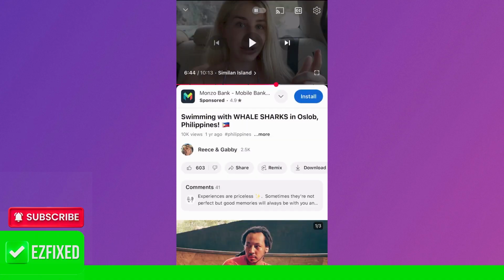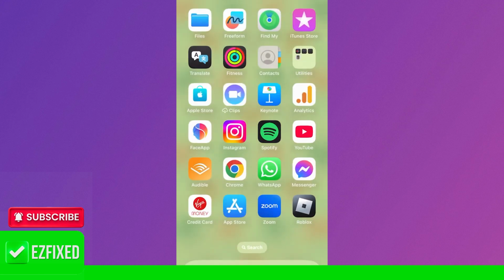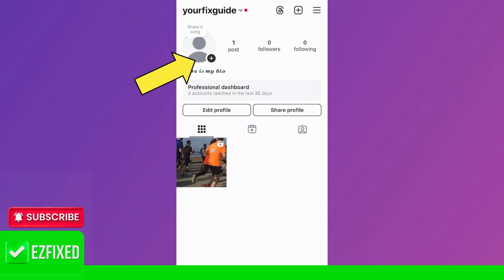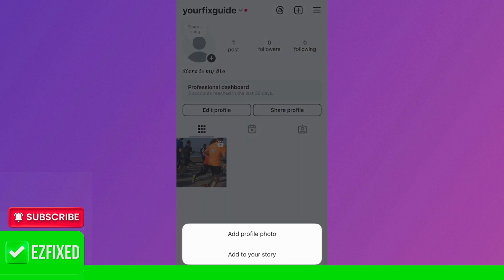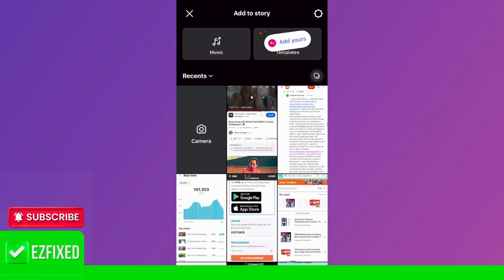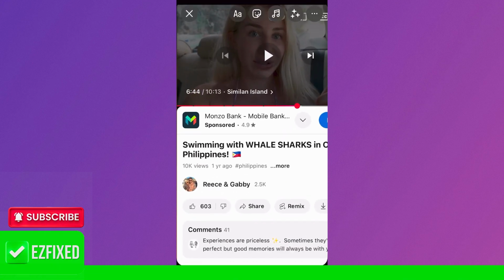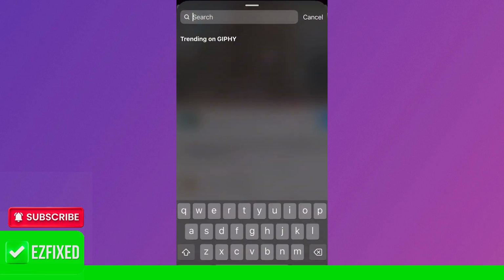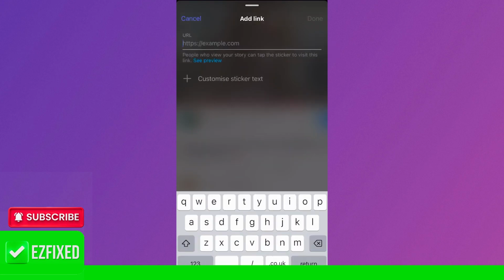[Quick Guide] Share YouTube Video on Instagram Story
In this video I will show you [Quick Guide] Share YouTube Video on Instagram Story